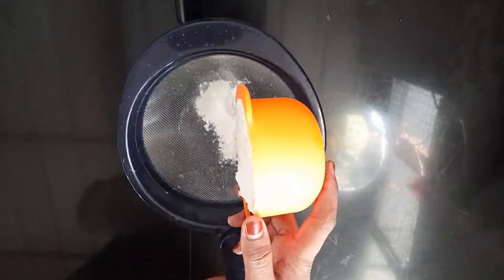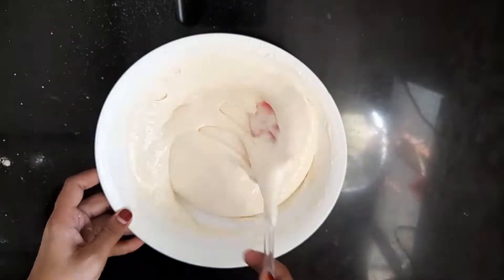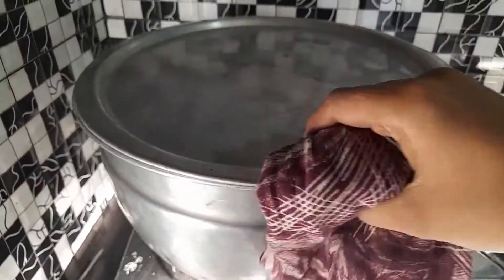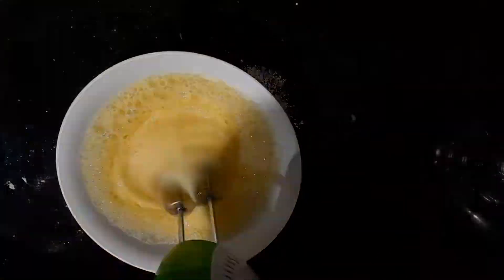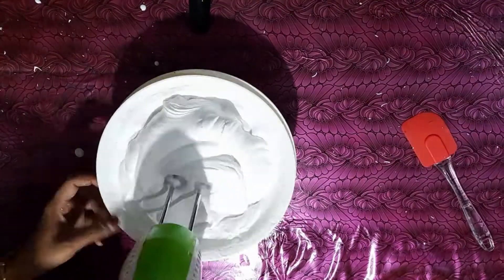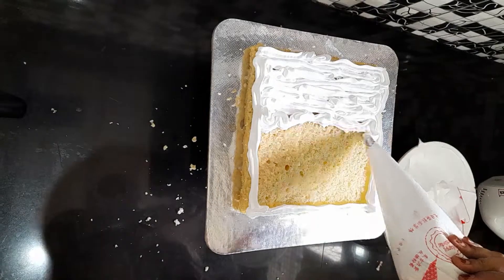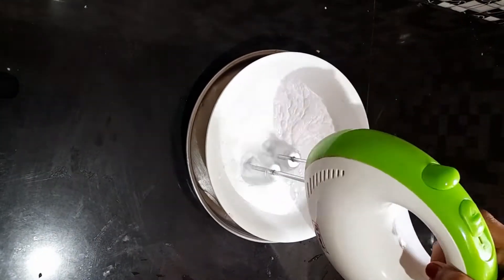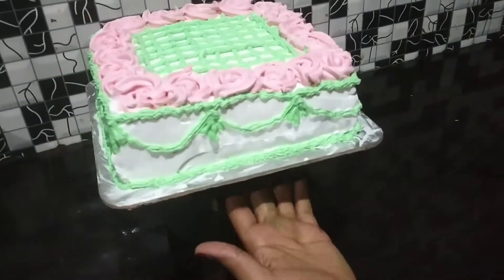simple and easy cake making and decoration || cake without Oven